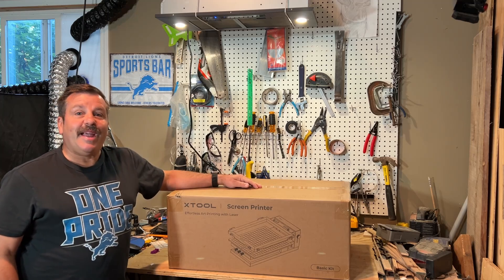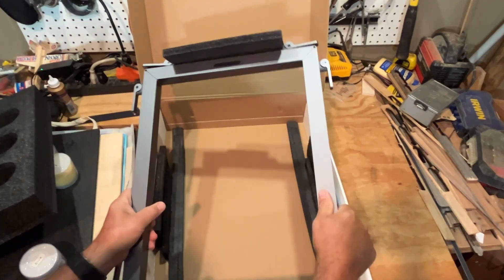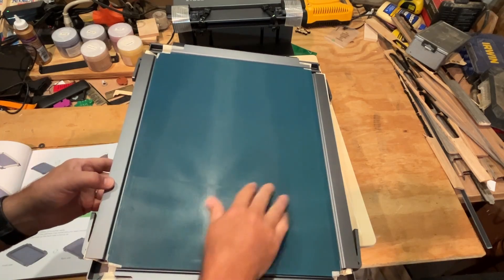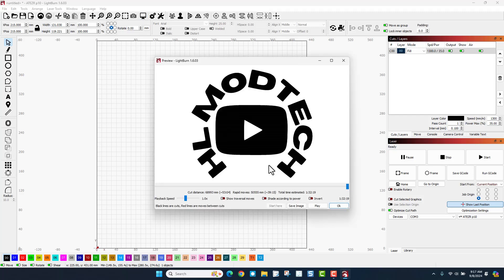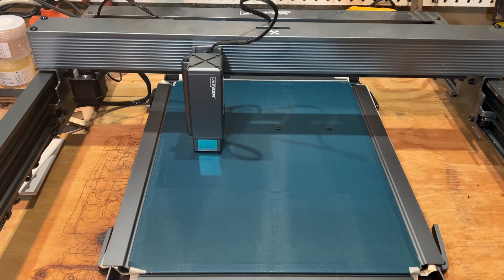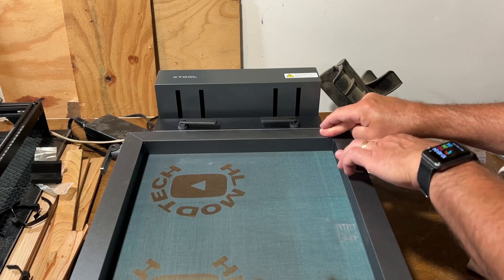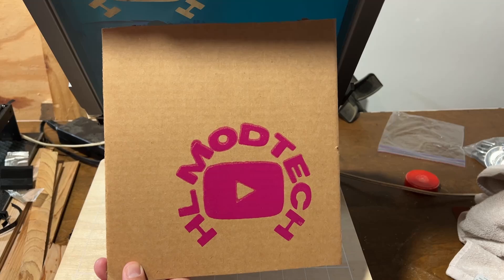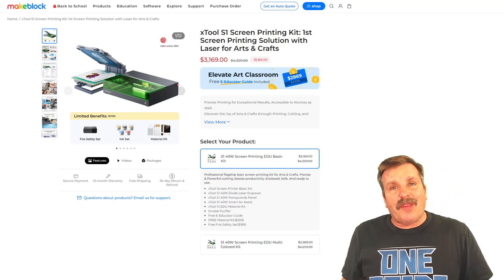xTool Classroom Laser Screen Printer Beginner Steps & Unboxing in Minutes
The xTool Classroom Laser Screen Printer kit is a great kit. Perfect for classrooms or artist that want to expand how they use their laser. These Beginner Steps & Unboxing last about 15 Minutes.

Discover the 1st Screen Printing Solution with Laser for Arts & Crafts

00:00 Introduction
00:25 Unboxing
02:56 Insert a Screen
06:10 Engraving with Lightburn
09:18 First Engrave & Notes
09:59 Setting up the Press
10:44 Swapping a Screen
11:18 Attaching the Screen
11:34 Cardboard Test
13:58 T-shirt Attempt
15:17 Makeblock Website
15:56 Outro